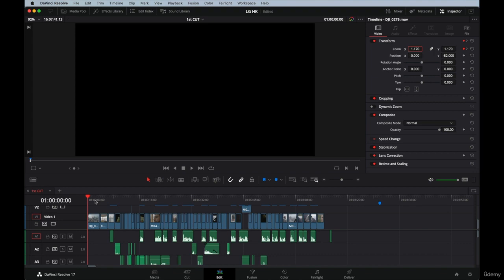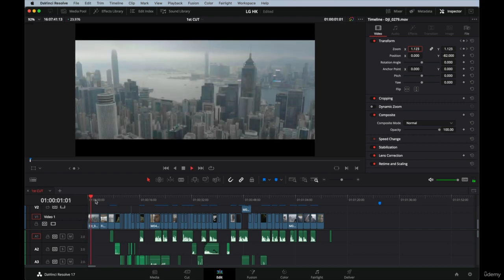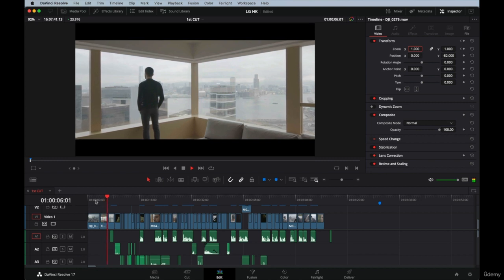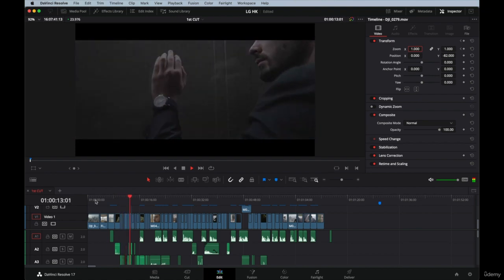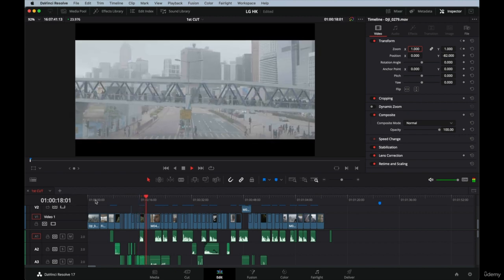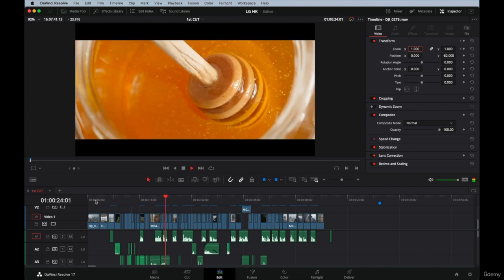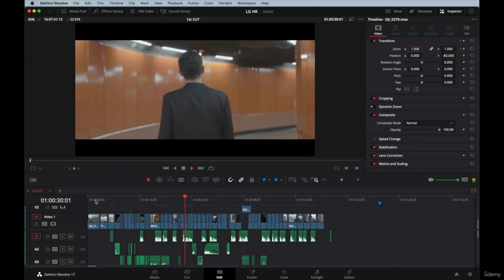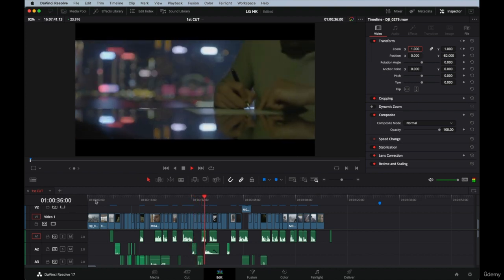59 Finding potential mistakes